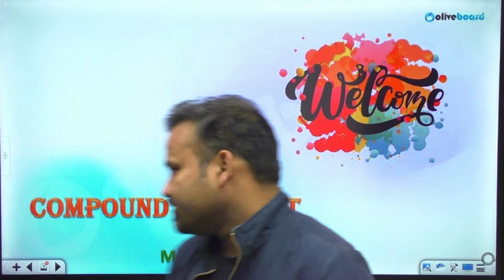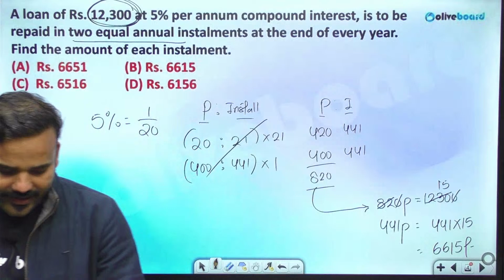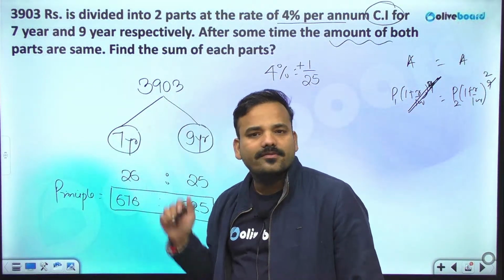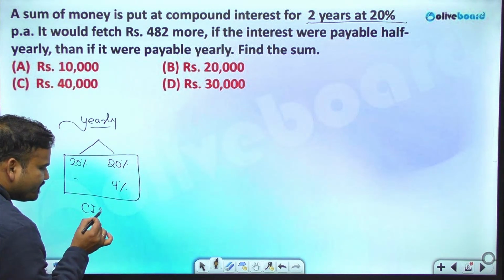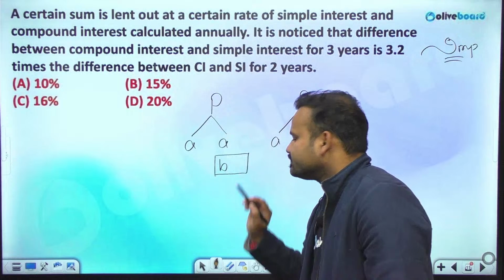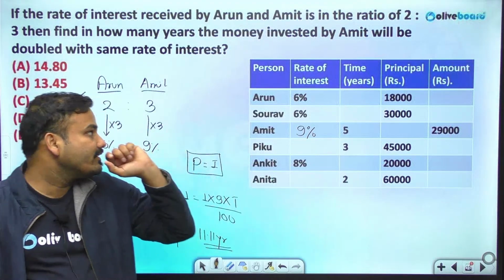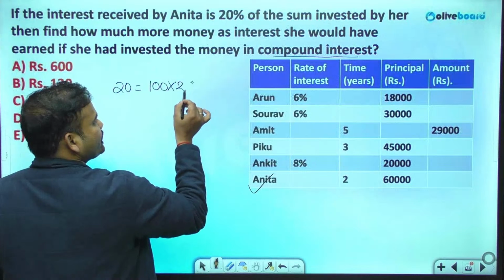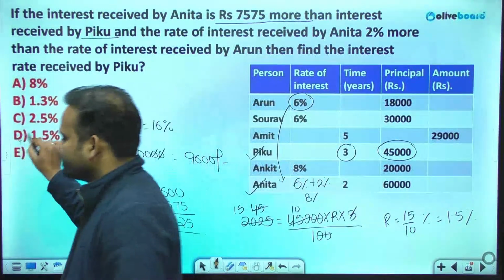RBI GRADE B 2024 | Quant | Compound Interest For RBI Grade B 2024 | Part- 2 | By Roshan Sir.